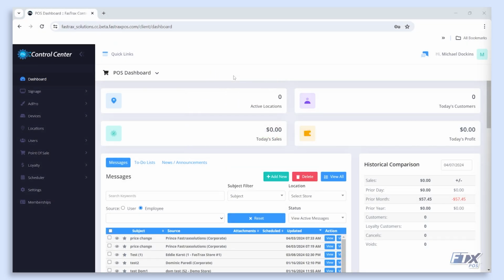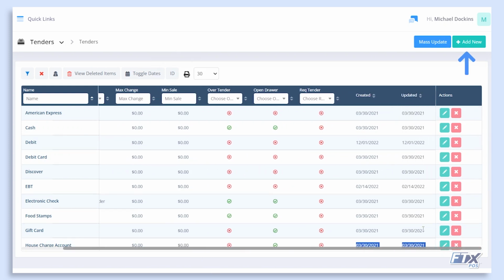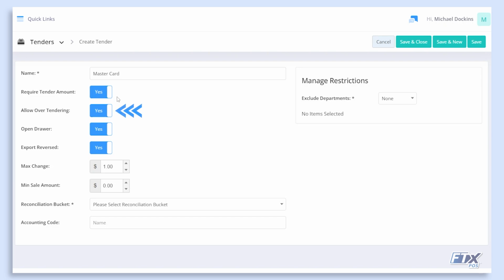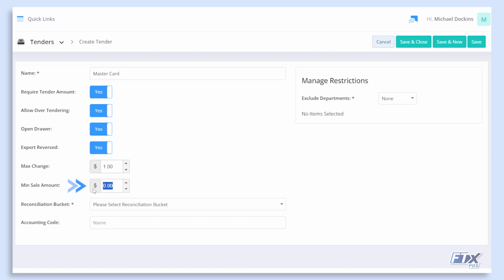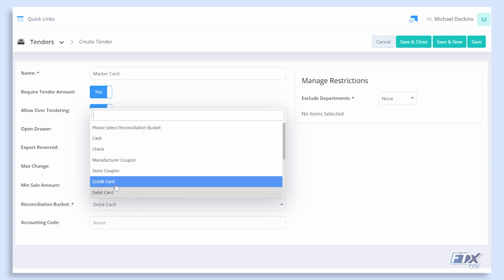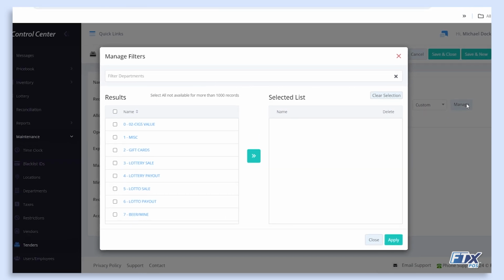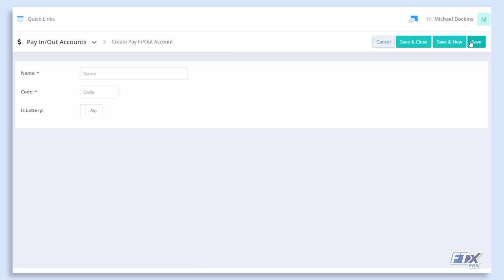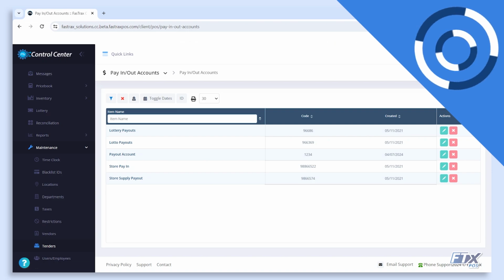Tenders Module in Control Center (FTx POS Training)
This video provides an overview of the Tenders module in Control Center, explaining how to navigate its features, such as the Tenders and Pay In/Out Accounts tabs. Learn to configure settings like creating new tenders, setting transaction requirements, and applying department restrictions.